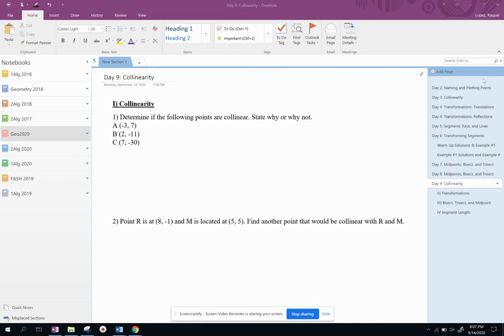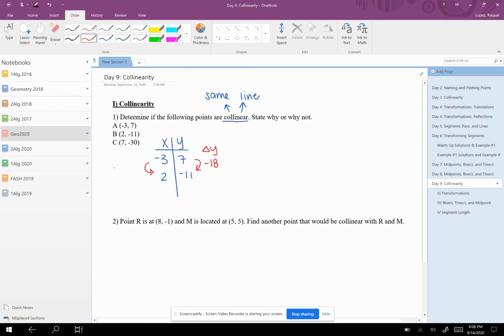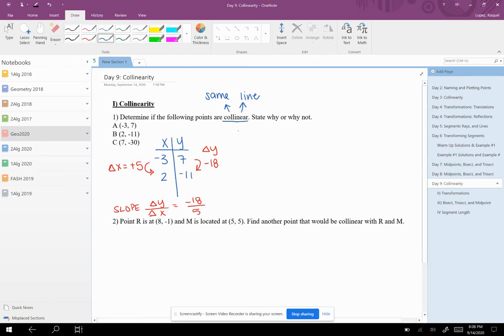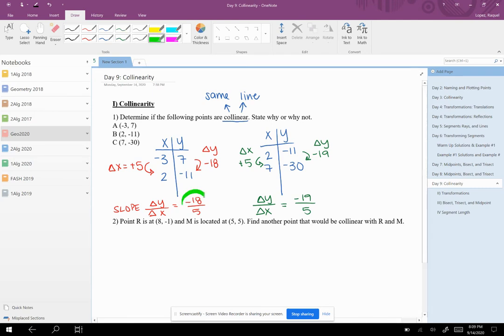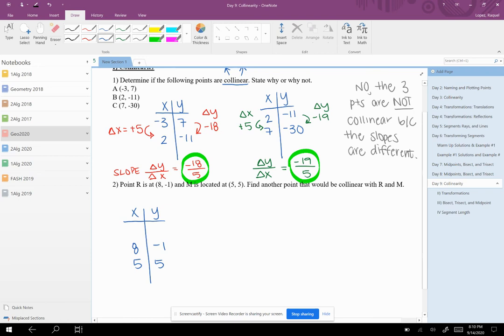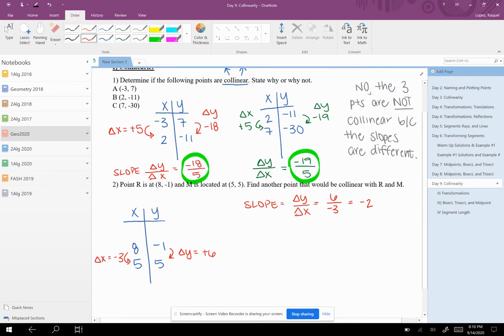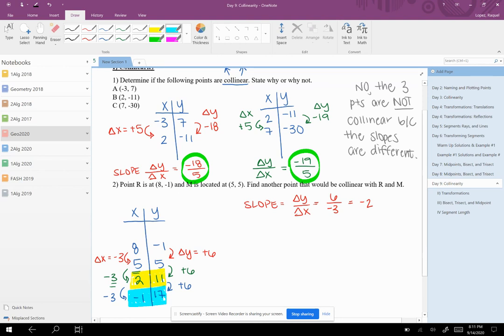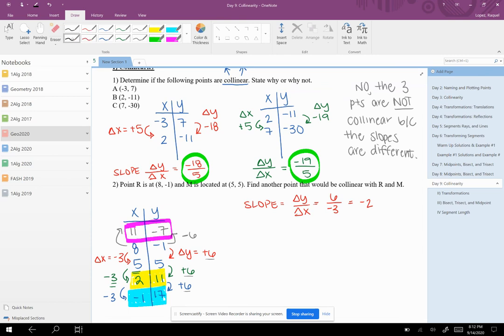Collinearity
Determining if three points are collinear.
Finding a third point that is collinear with two given points.